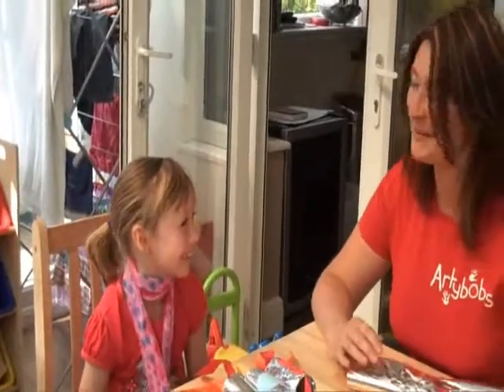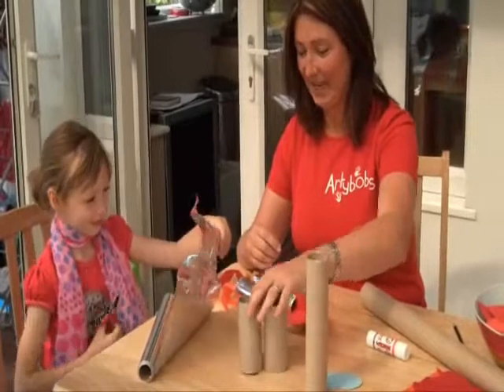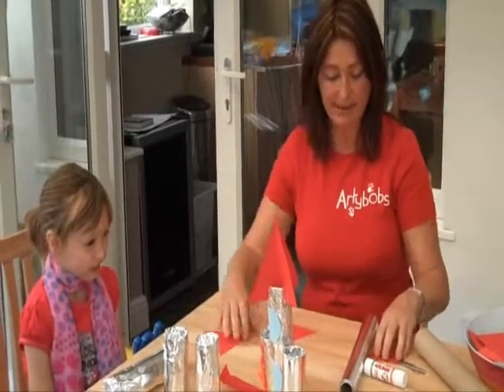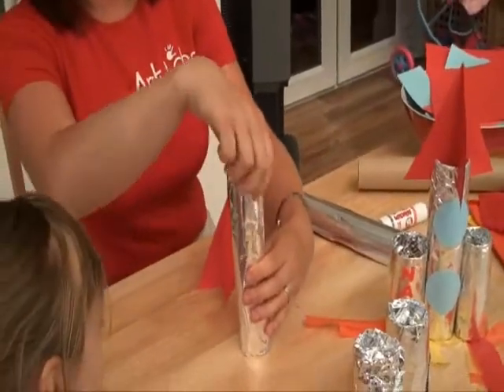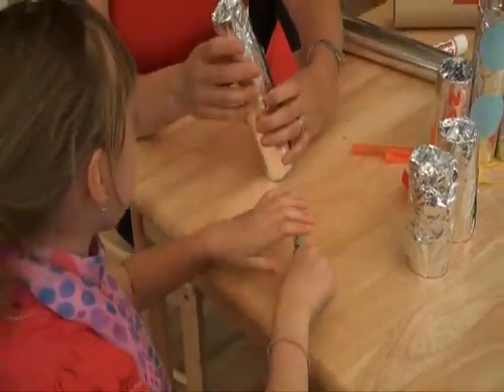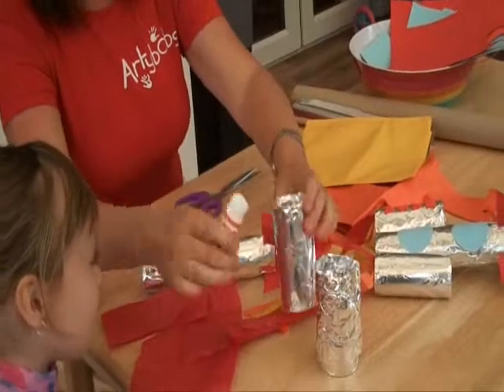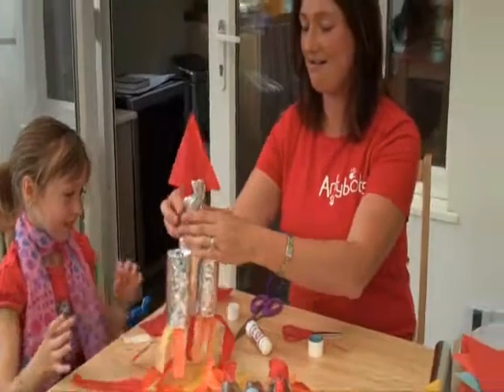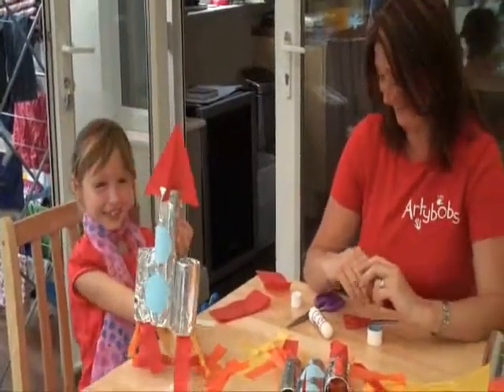How to make a model rocket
Making a model rocket from card tubes and silver foil.